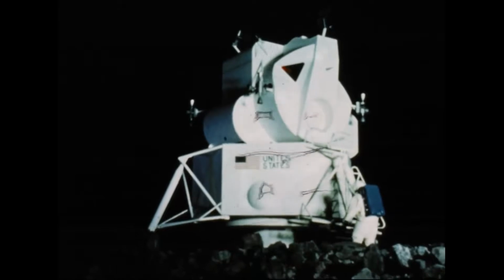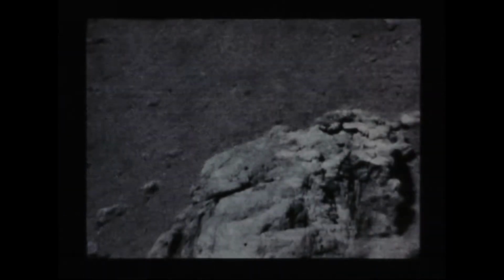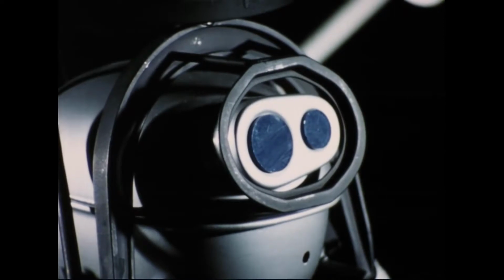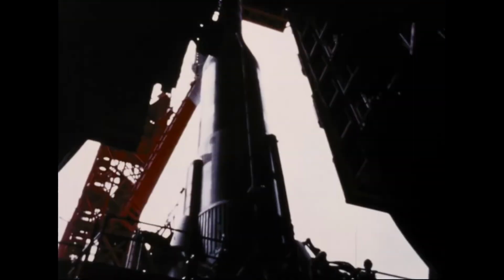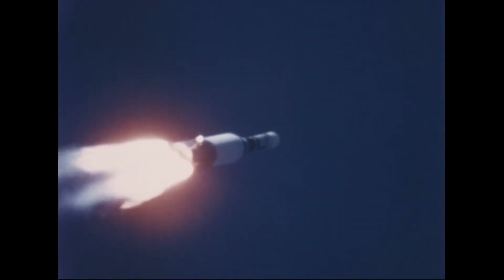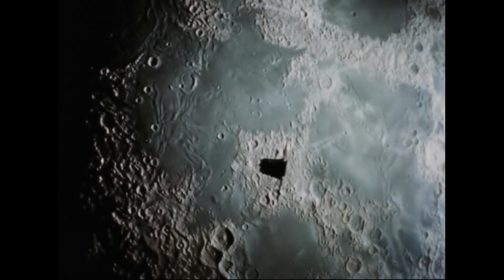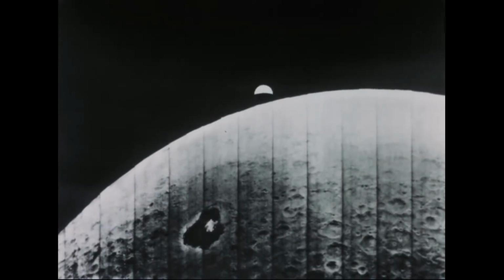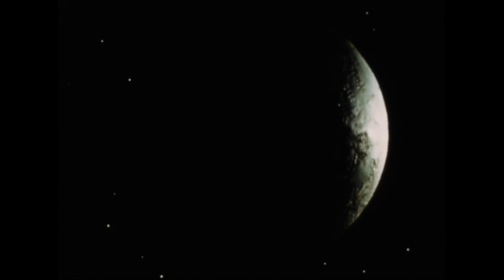Close Up of the Moon, A Look at Lunar Orbiter, ca. 1966 - ca. 1971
Creator(s): National Aeronautics and Space Administration. (10/01/1958 - ) (Most Recent)

Series: Headquarters' Films Relating to Aeronautics, compiled 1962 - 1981
Record Group 255: Records of the National Aeronautics and Space Administration, 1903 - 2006

Scope & Content: This film provides, through animation and live action sequences, an overview of the aims of the Lunar Orbiter program, and describes in detail the mechanics of the satellite's photographic operation -- the shooting, storing, and subsequent transmitting back to Earth photographs of the moon. The film also provides an explanation of the navigational control of the Lunar Orbiter.

Contact(s): National Archives at College Park - Motion Pictures (RD-DC-M), National Archives at College Park, 8601 Adelphi Road

Local Identifier: 255-HQ-169